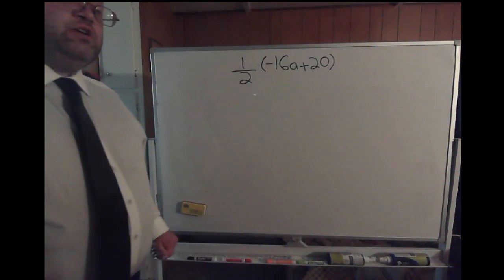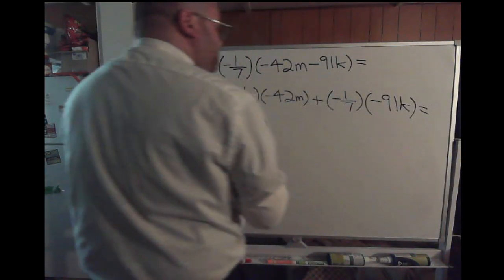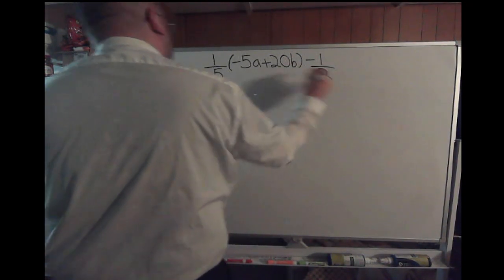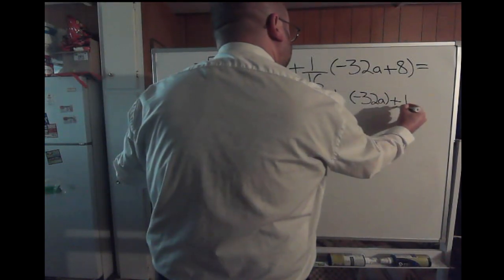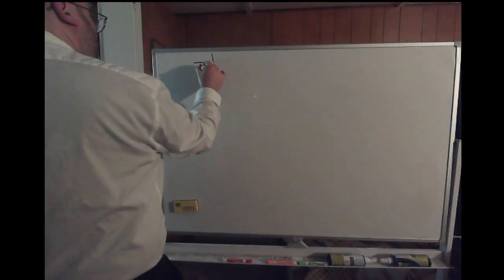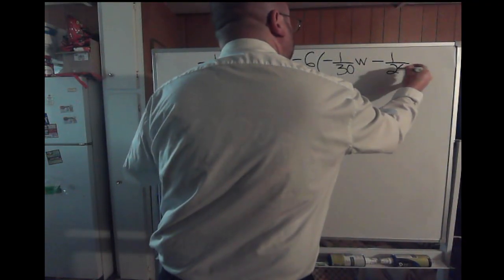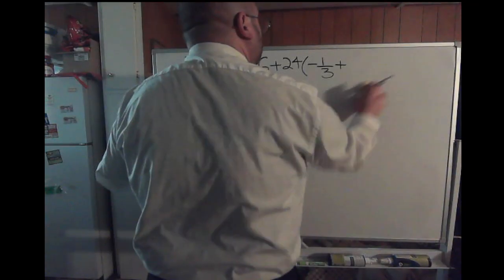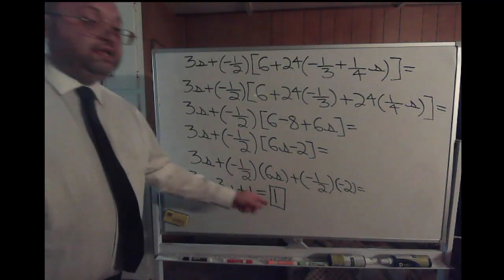Simplifying Algebraic Expressions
Simplifying Algebraic Expressions that have fractions and using the Distributive Property.